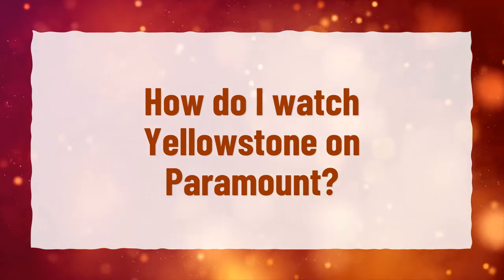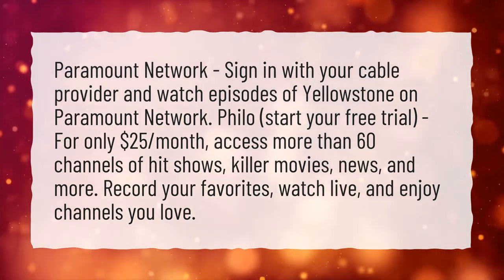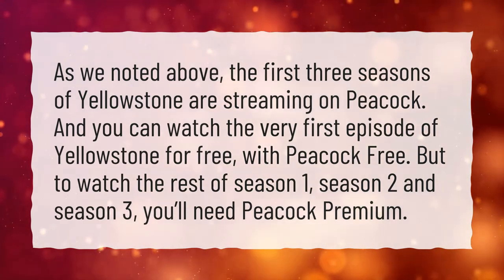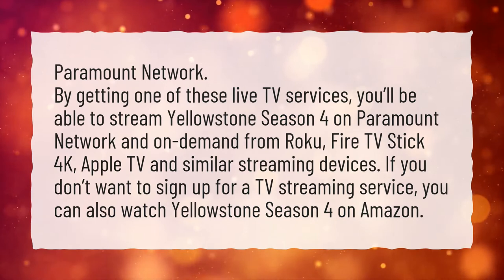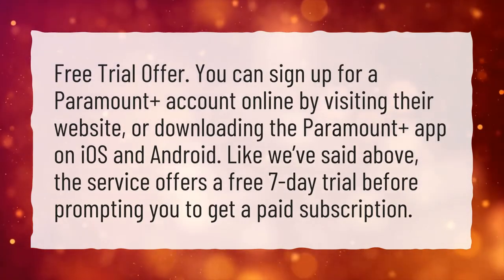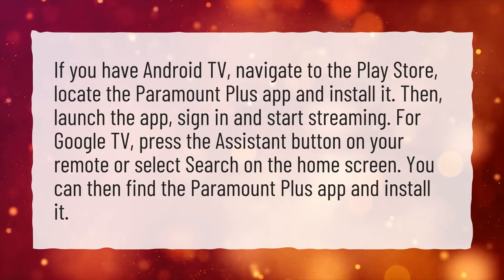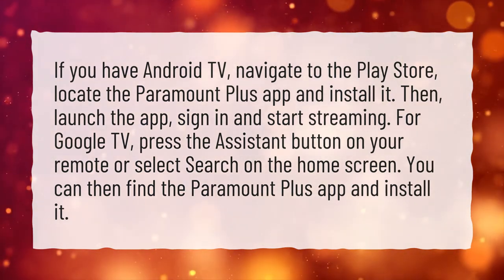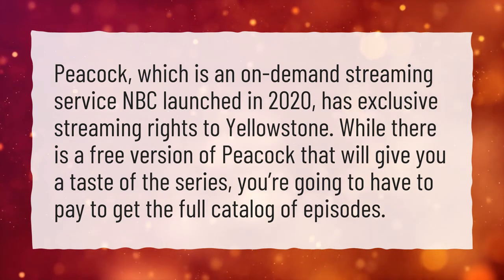How do I watch Yellowstone on Paramount?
More About Can I Watch Yellowstone On The Paramount App? • How do I watch Yellowstone on Paramount?